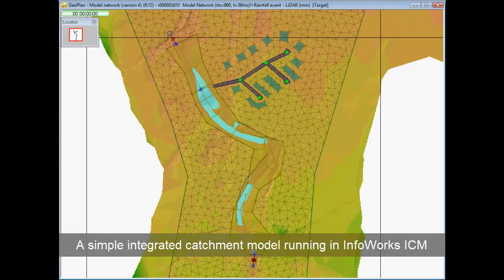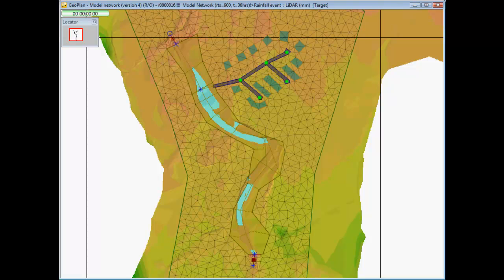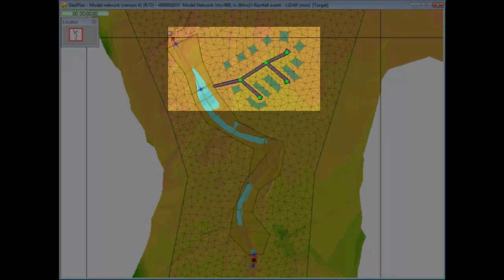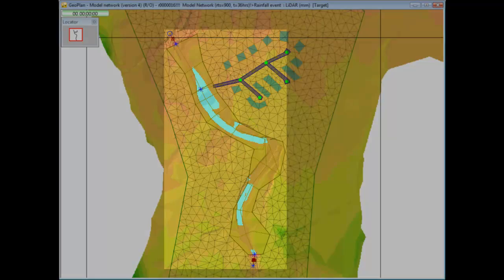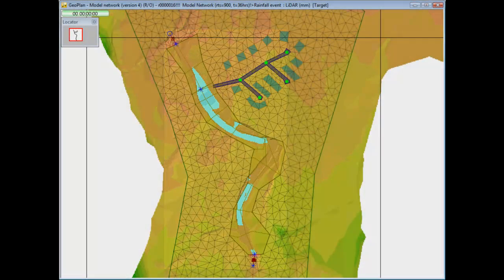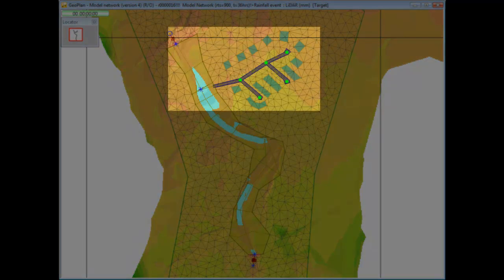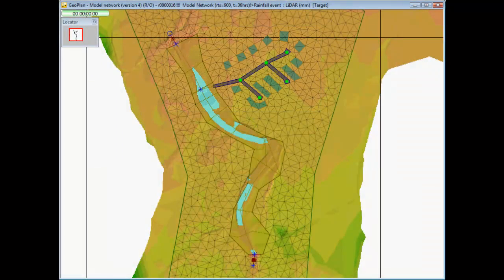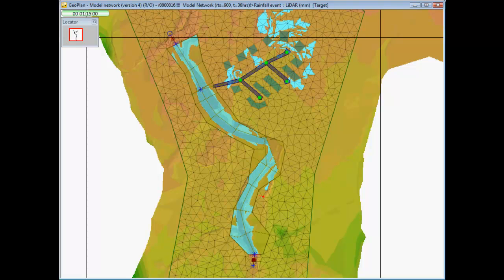A simple integrated catchment model in InfoWorks ICM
This video shows a small urban area top right of the network which drains to a river that can be seen flowing down the centre of the study area.  When the InfoWorks ICM results are replayed, the river levels can be seen rising causing water to pond initially on the left-hand floodplain and then some time later the right bank also fails, causing flood water to flow north and inundate the nearby urban area of the model.